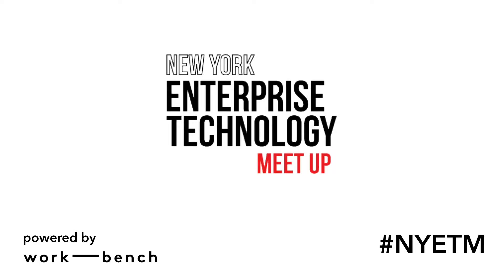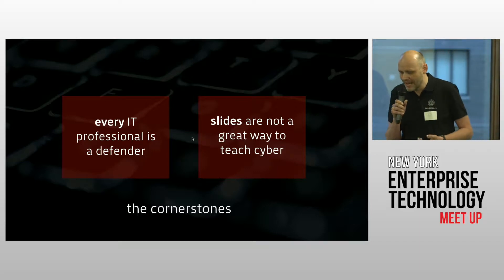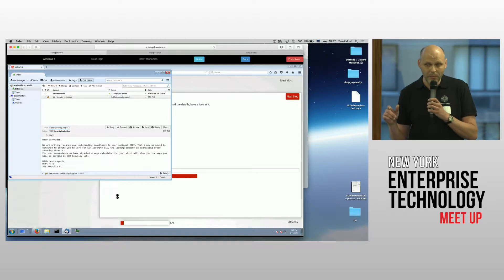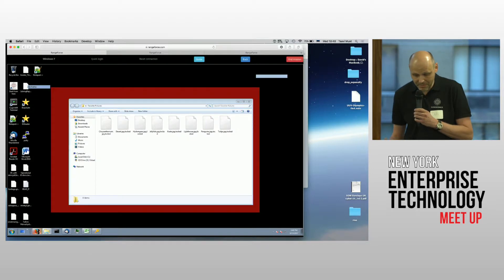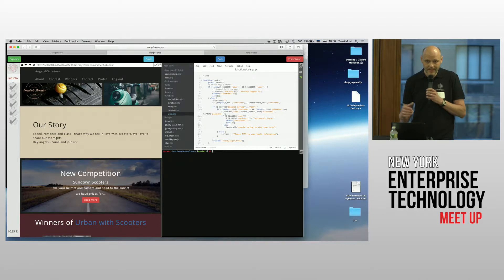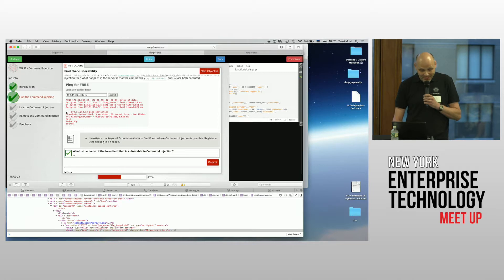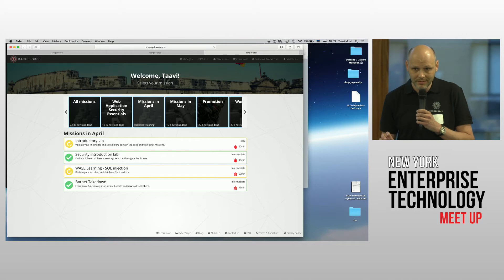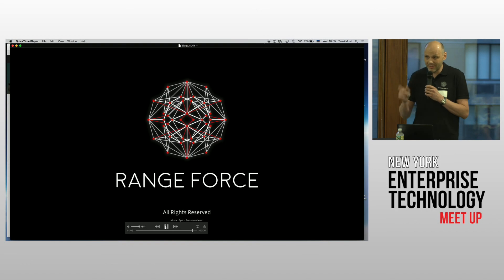September NY Enterprise Tech Meetup: Rangeforce Demo (Powered by Work-Bench)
At RangeForce we specialize in game-based hands-on training and battle simulations. We provide a method of actually measuring the developers' cyber security skills throughout the subscription. Our clients include Barclays Bank and Microsoft. We are going to show how our simulation labs help build up cyber security skills by defending against real attacks. Security vulnerabilities are still rampant across popular websites. It's no wonder that only 11% of developers know how to practically defend against an SQL Injection, one of the most basic forms of cyber attack. Training programs are expensive and the usual Powerpoint presentation just doesn't work in this day and age.